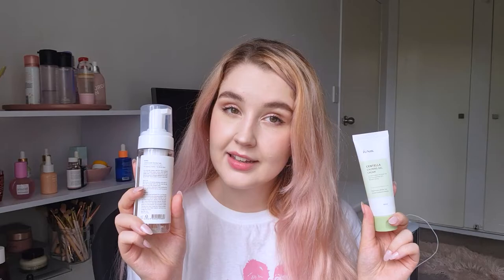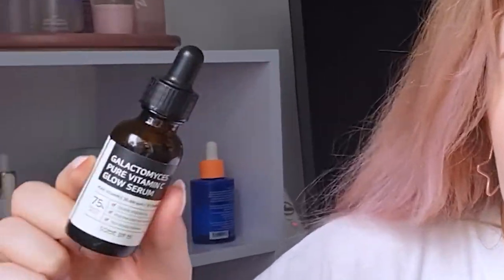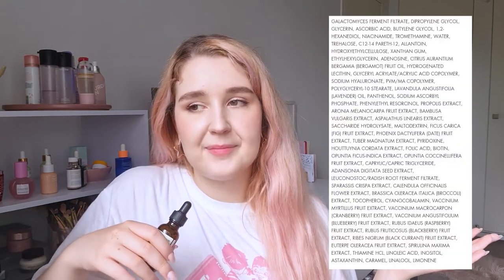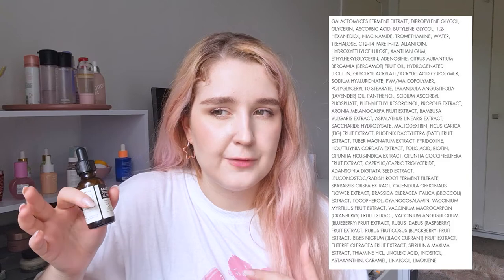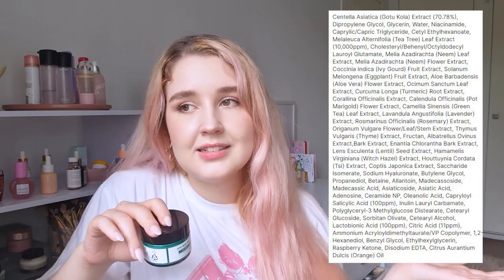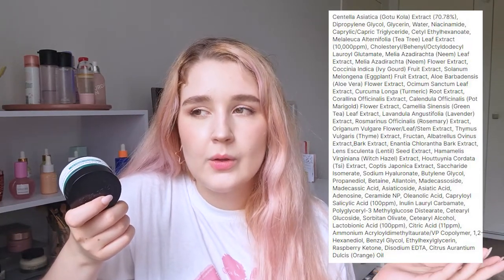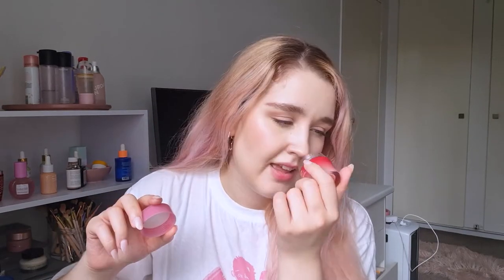Let's Test Best-Selling Korean Skincare | First Impressions + Review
In this video let's try some best-selling affordable Korean skincare from online store Stylevana! I give my initial review and first impressions on products from iUNIK, Laneige, Isntree and SOME BY MI, and even discuss the Purito sunscreen.

PRODUCTS:
PURITO - Centella Green Level Unscented Sun

SOME BY MI - Galactomyces Pure Vitamin C Glow Serum

SOME BY MI - AHA; BHA; PHA 30 Days Miracle Cream

LANEIGE Moisture Set (Water Sleeping Mask and Lip Sleeping Mask)